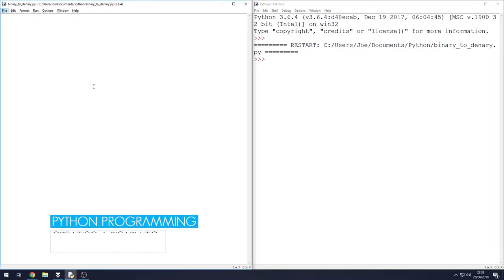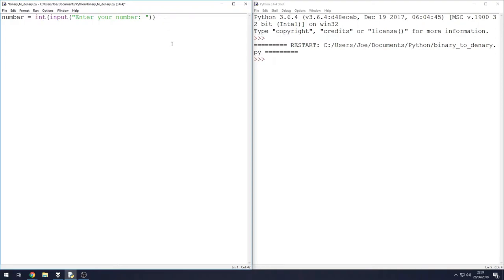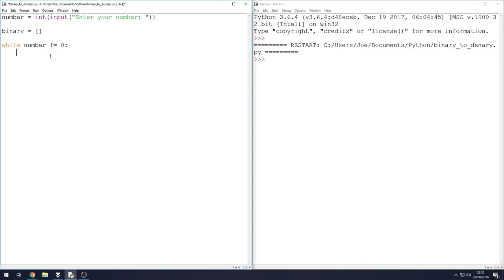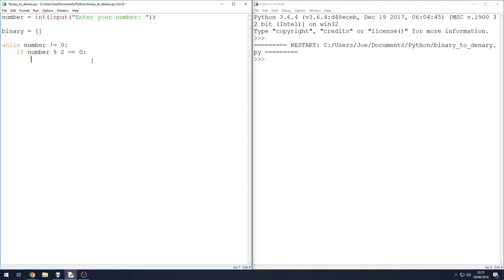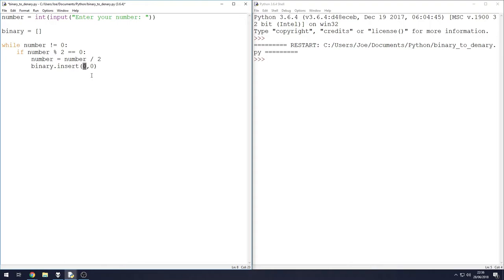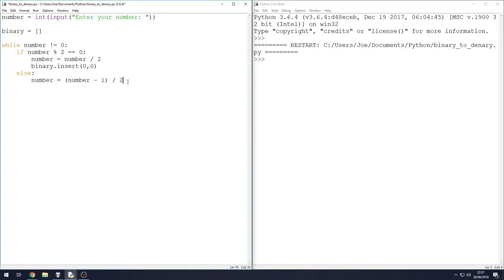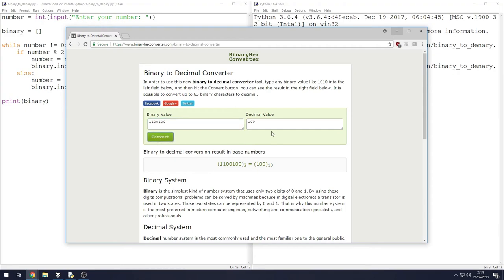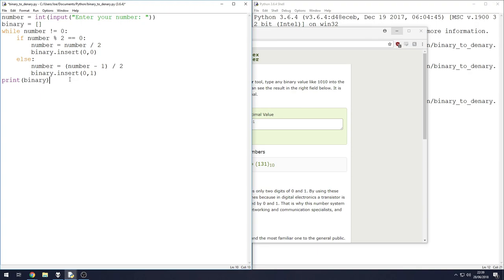Python Programming - Creating a Binary Converter (Denary to Binary)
Welcome to Part 14 of the Python Programming tutorial series here on Tutorial Spot.

In Part 14 I demonstrate how to create a very simple and short Binary to Denary converter in Python using very few lines of code. This simple but efficient program will convert any denary number into its binary counterpart.

The outcome is in a list variable, if you wish to change this then you can but it must still insert the new 1 or 0 at the left of the binary number it is creating.

I hope you enjoyed or found it useful.

Python 3.6.4 was used to make this tutorial.